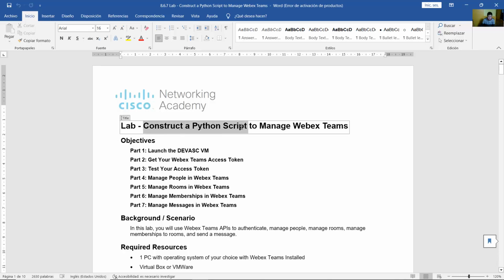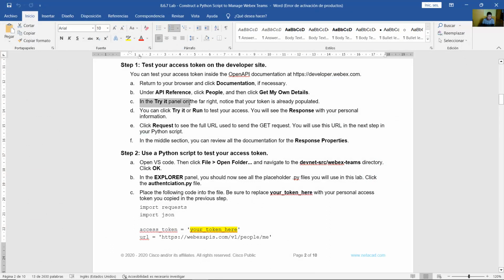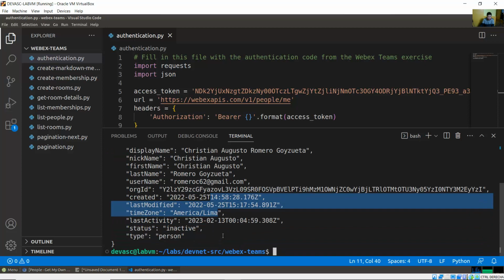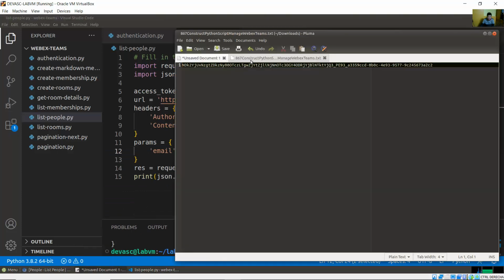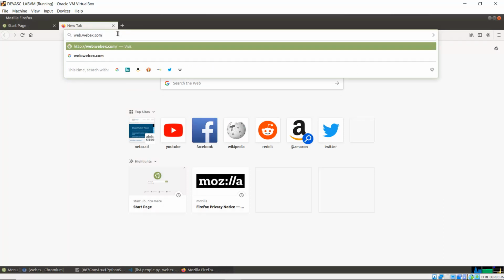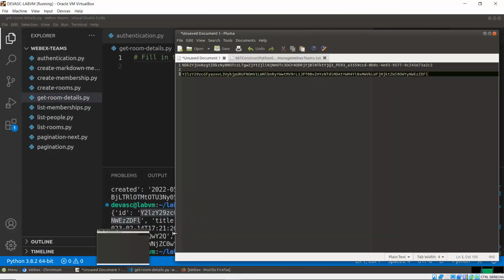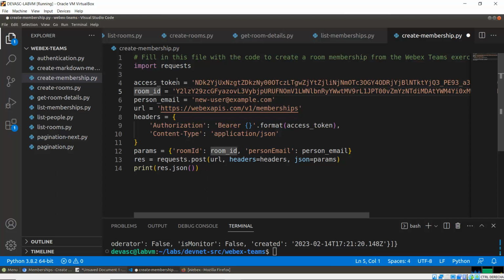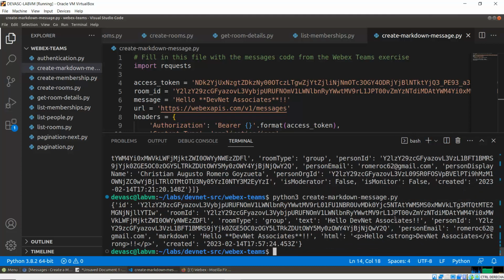8.6.7 Lab - Construct a Python Script to Manage Webex Teams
DevNet Associate v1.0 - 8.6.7 Lab - Construct a Python Script to Manage Webex Teams